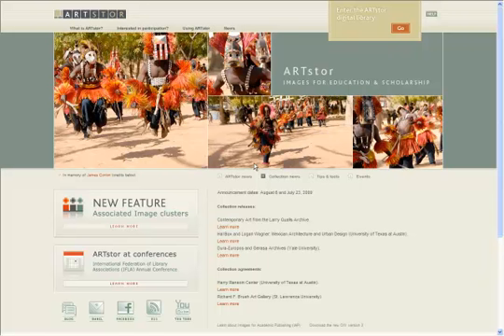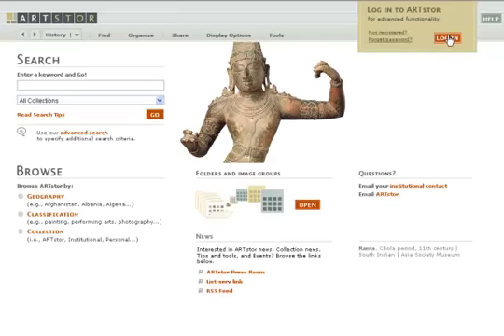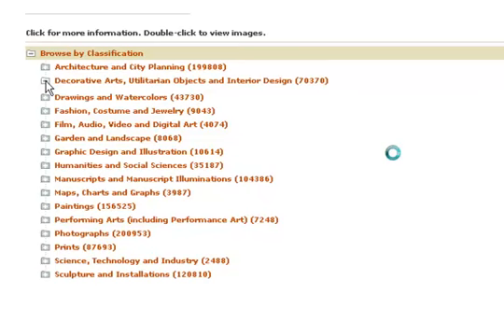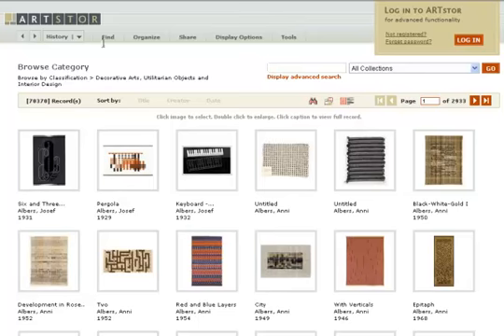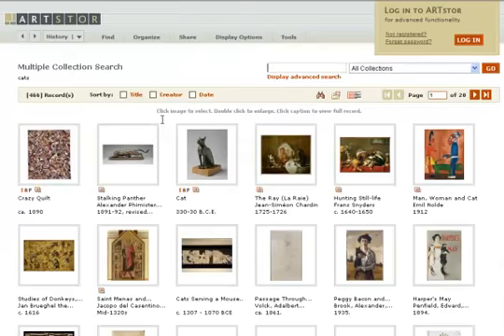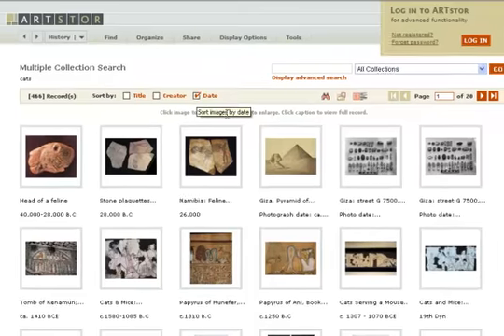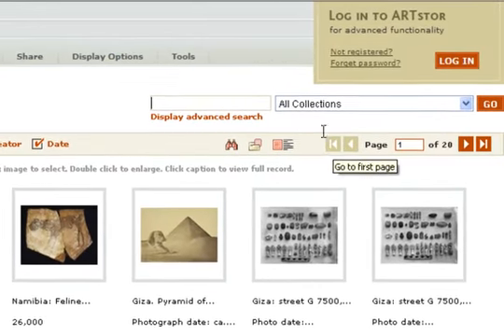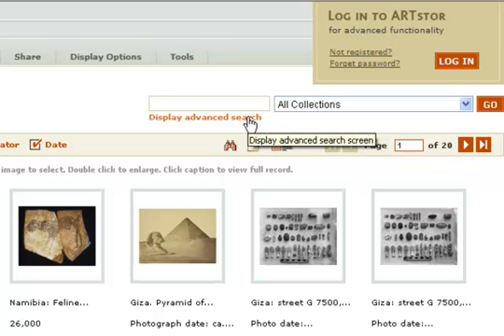ARTstor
The ARTstor Digital Library is a resource that provides over 1.5 million digital images in the arts, architecture, humanities, and sciences with a suite of software tools for teaching and research.